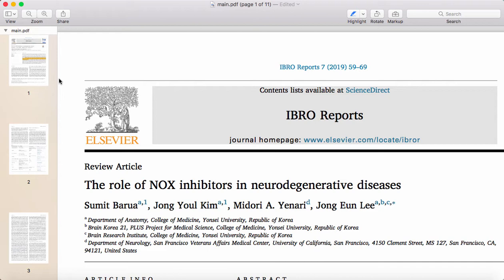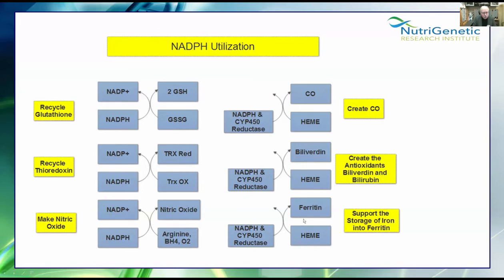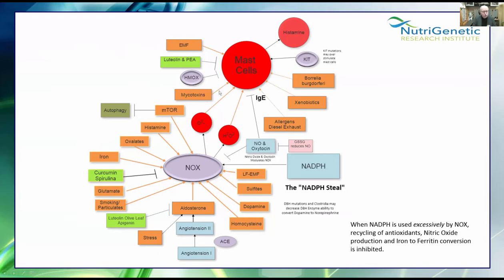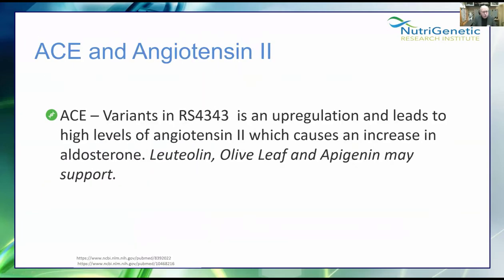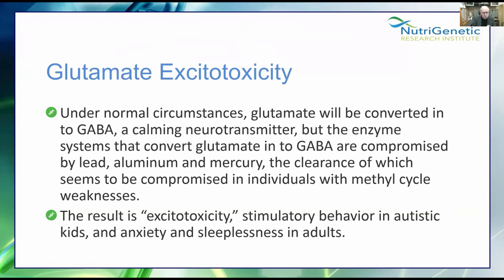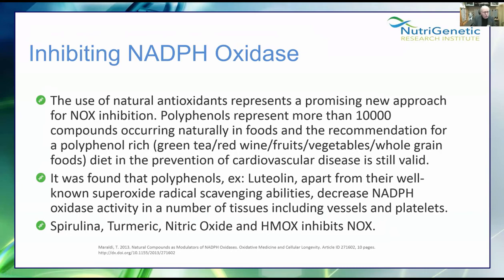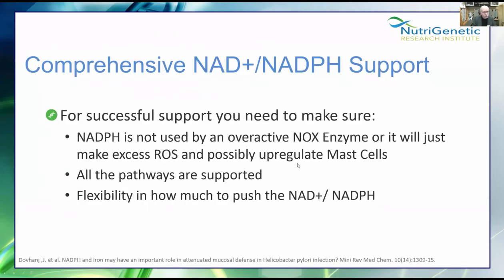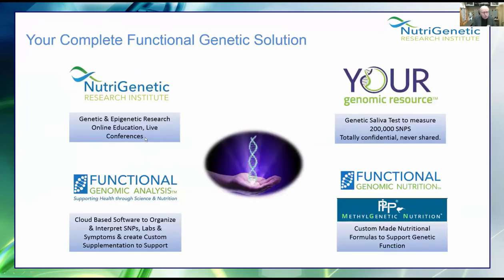Bob Miller CTN, Genetics and Epigenetics NOX #2